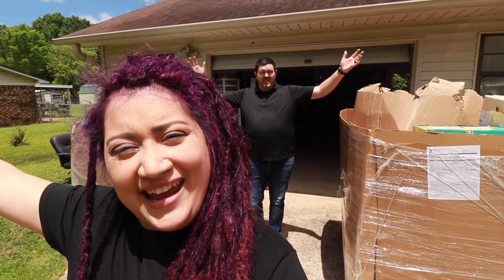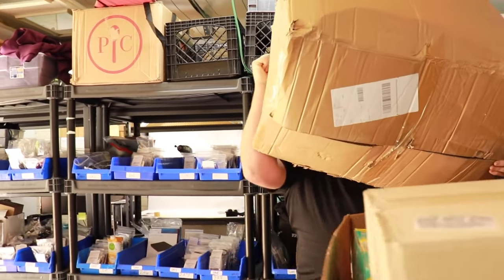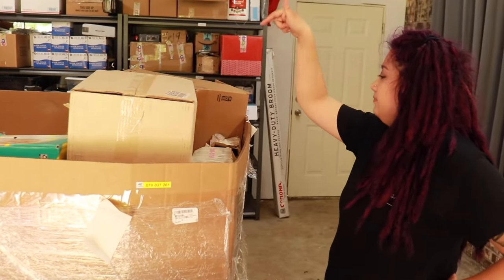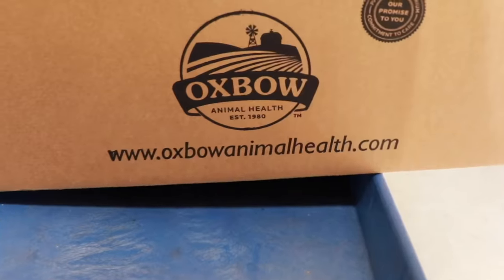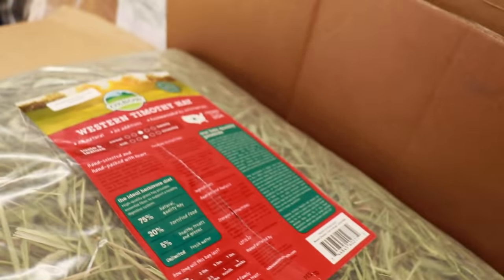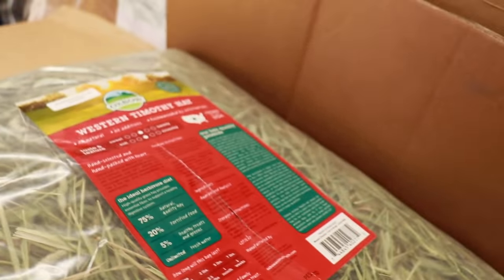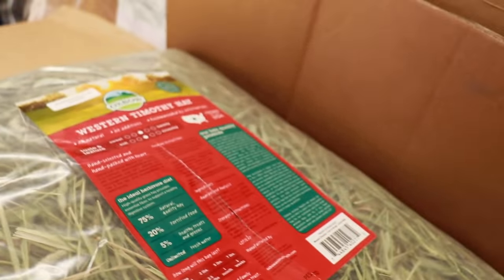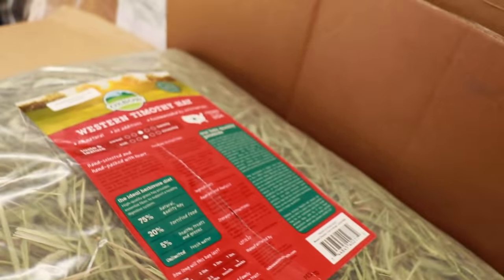From Trash to Treasure: Our Jaw-Dropping Amazon Pallet Scores from Liquidation.com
Joe and I are full-time resellers and parents to three beautiful children. We have been reselling for over 5 years now, and we love it! We specialize in purchasing lots and pallets of liquidated goods and selling them online and locally for profit.
When we first got married, we dreamed of being able to live a lifestyle where we could spend our time pouring into our children with our love, our time, and our leadership.
Reselling has been the perfect vehicle to achieve that goal. We homeschool our children and teach them about life by doing life with them!
Over the years, we discovered that reselling is a great way to achieve financial freedom and make a positive impact on the world, the environment, family life, and more!
We want to share what we've learned, our experiences, our successes and our failures with others, so they, too, can achieve their dreams and ambitions too!

SEND US MAIL► The Family Flips 1024 Jims Ln, Conway, AR 72032